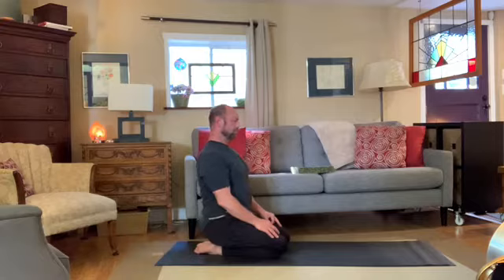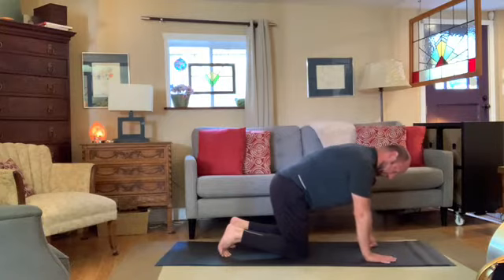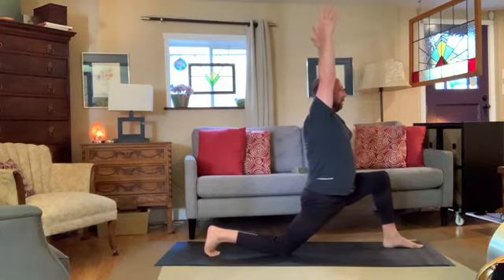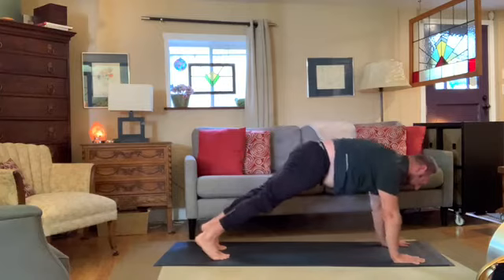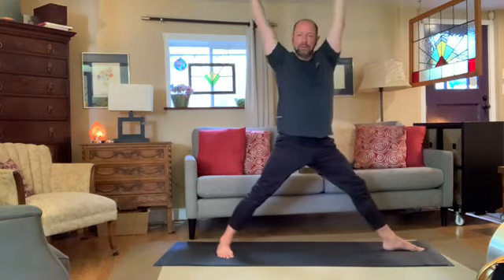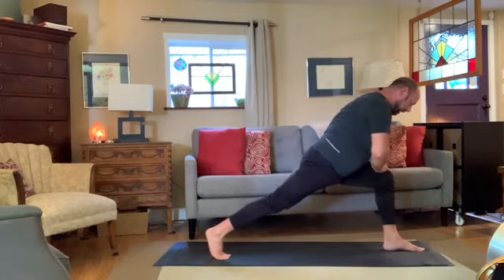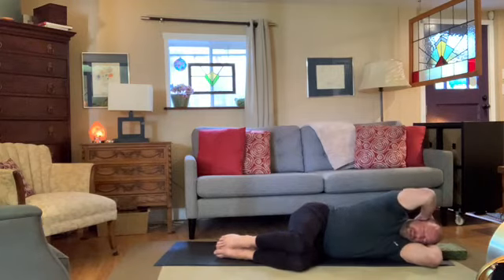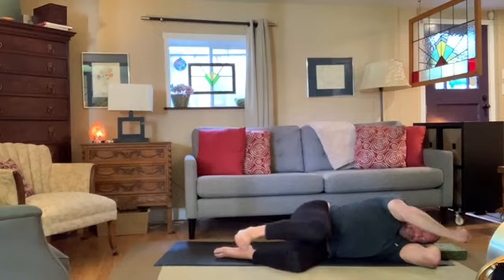AFTER WORK YOGA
60 minute yoga session to help unwind after a day of work.